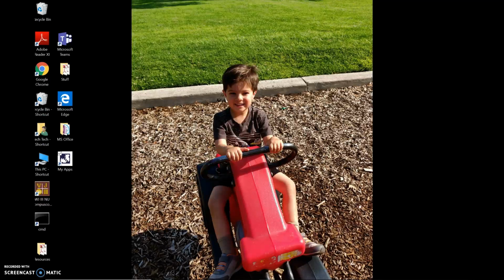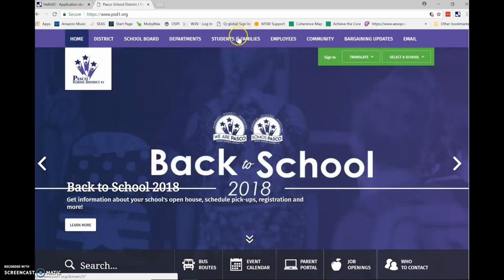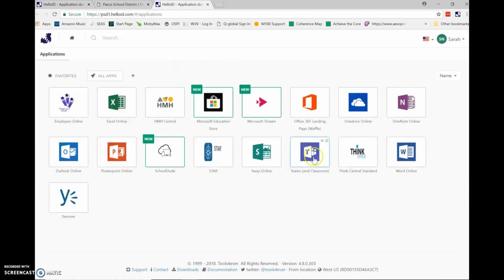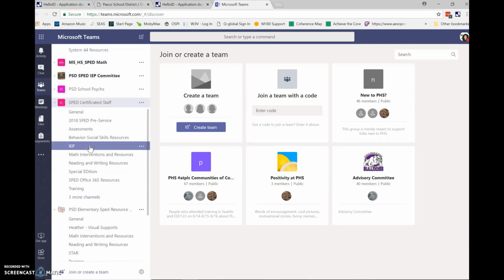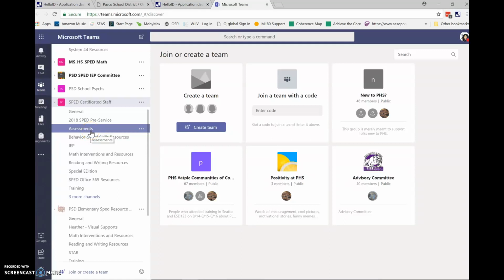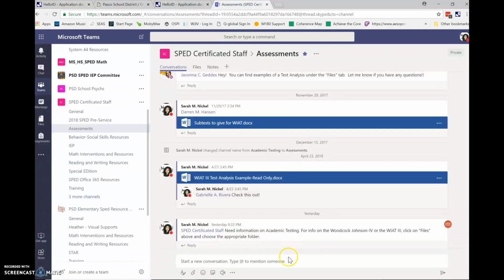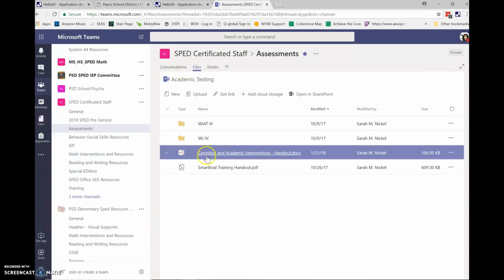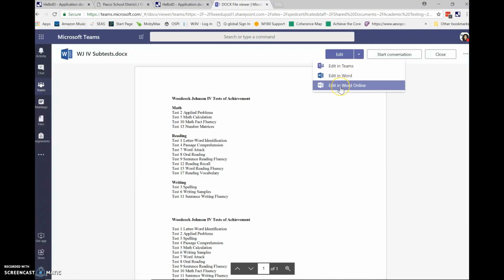How to Access Microsoft Teams